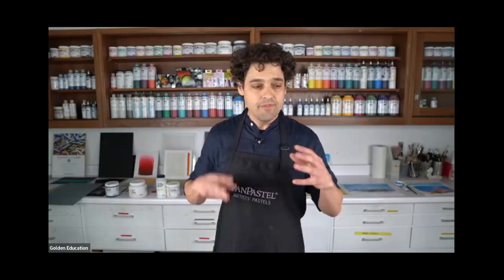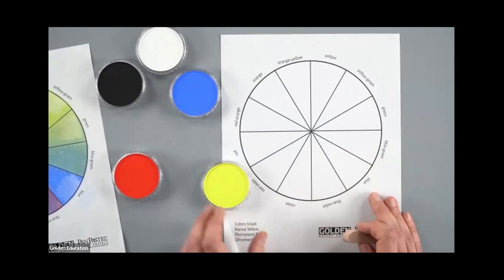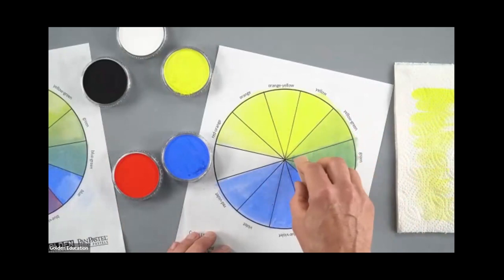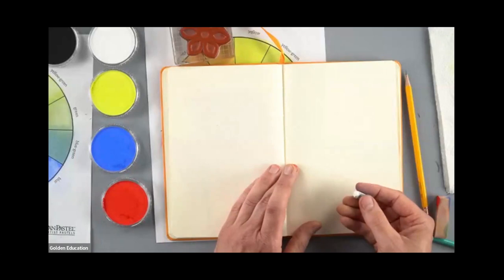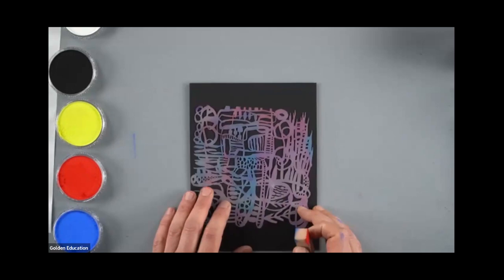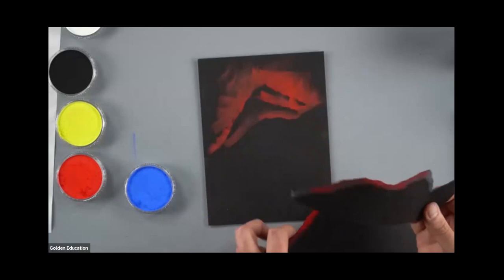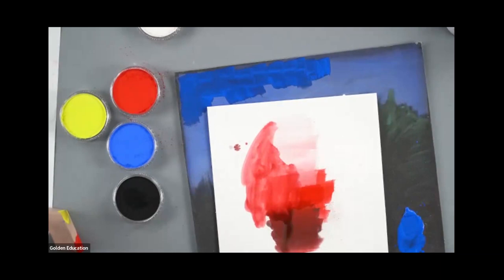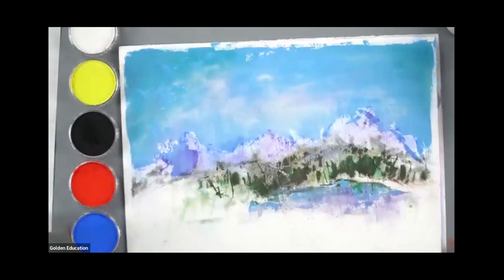Painting with Pastels: Tips & Techniques using PanPastel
Join GOLDEN direct from their factory in upstate New York for a follow-along demonstration of tips and techniques using PanPastel, a line of ultra soft artist’s painting pastels. Artist Greg Watson will guide us through exploring the effects of applying the pastels to surfaces primed with black gesso, absorbent ground, pastel ground, and black micaceous ground. We will also explore tool use, blending, mixing, erasing, and mixed media through the creations of several tests that you to keep as a resource in your studio.

*Please note that all "Sample Kit" Items mentioned in the video were provided to registered attendees at the time of the live event. You can shop for similar items on the Supply List page at the link provided below.